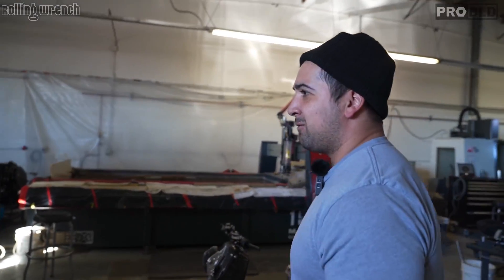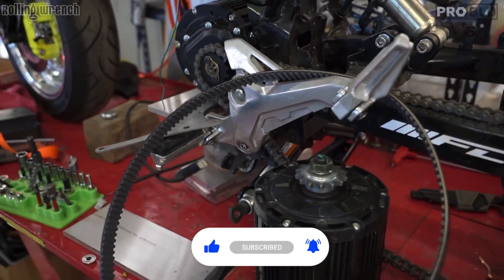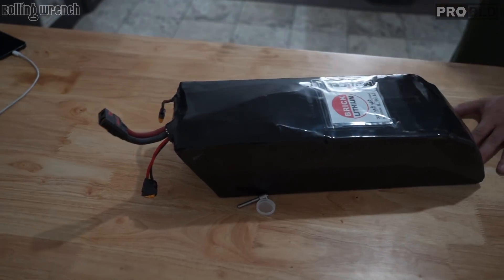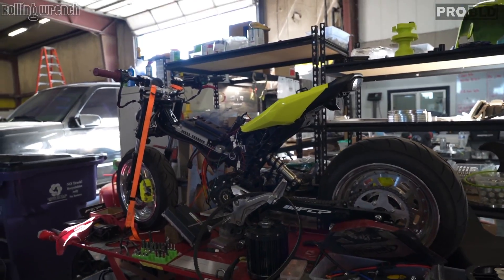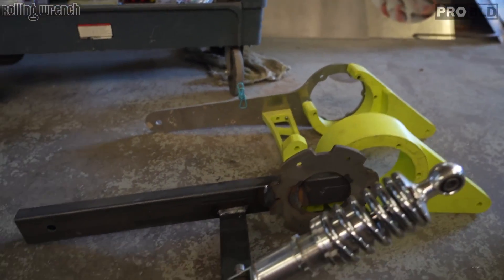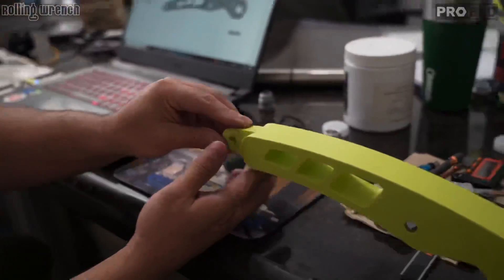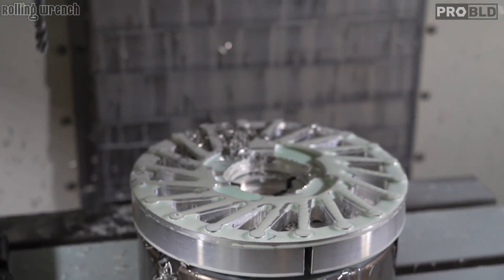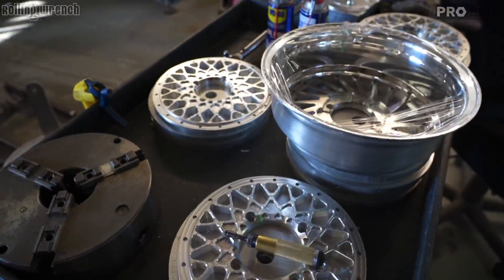Electric Powered Honda Ruckus & Grom Swap Kits [ 100% PLUG & PLAY]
Electric scooters and e motorcycles are taking the world by storm. Nows the time for conversion kit. Covert your gas engine to electric! You say heck no! The question is have you ridden a electric powered vehicle? If you haven’t, you have no idea the fun you are missing out on! The torque and power of an electric motor is insane! Sure it doesn’t check all the boxes a gas motor does, but they are great ! In the video we will visit FLP parts here in Denver Colorado to see the progress he has made on the electric Grom and electric Ruckus kits.